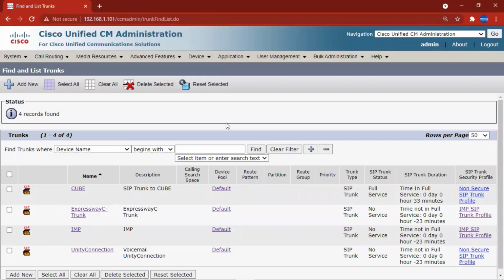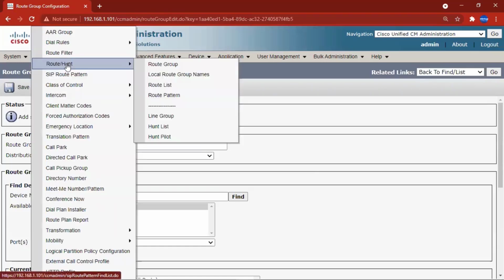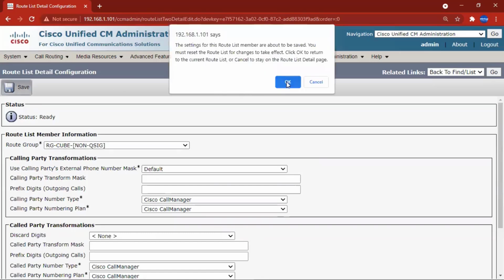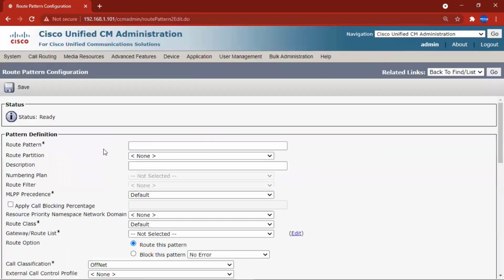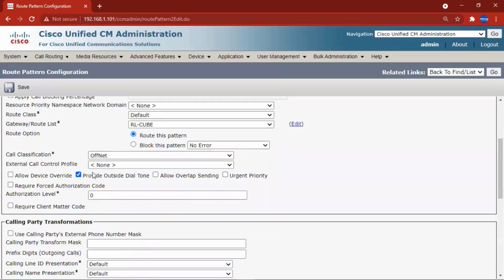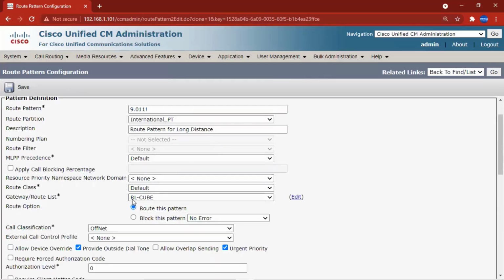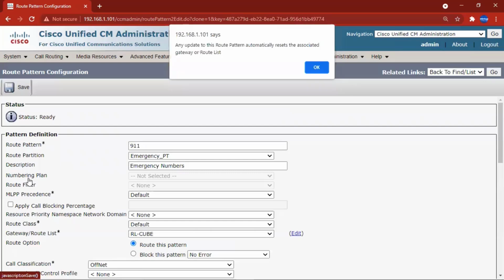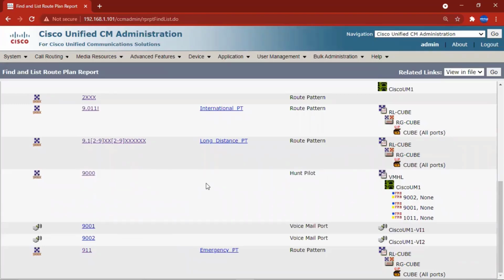Call Routing between CUCM and CUBE - Part 2